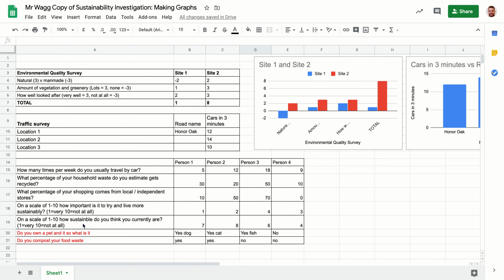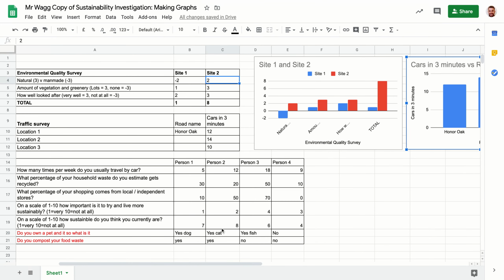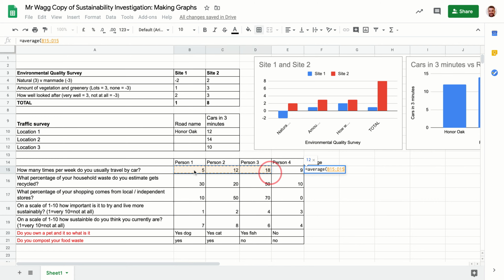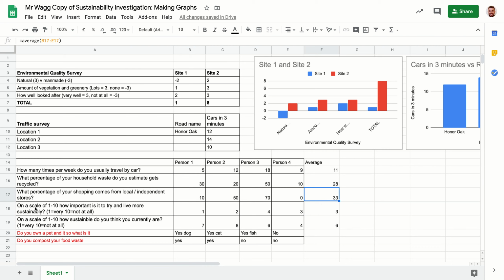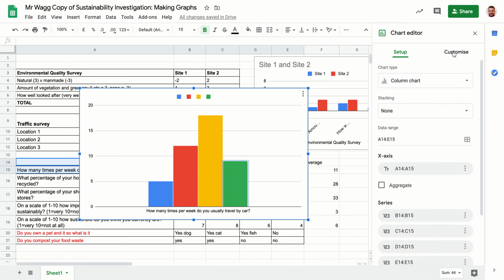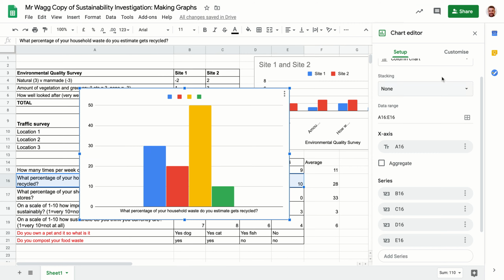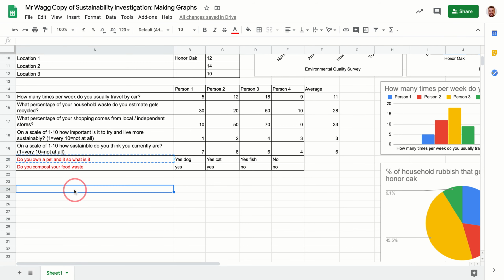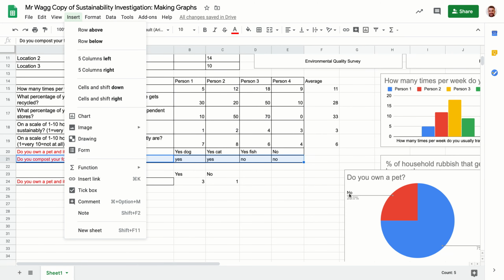Making Graphs in Google Sheets - Year 7 Geography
A quick introduction on how to plot graphs and calculate the average using google sheets for Year 7 Geography Sustainability investigations.